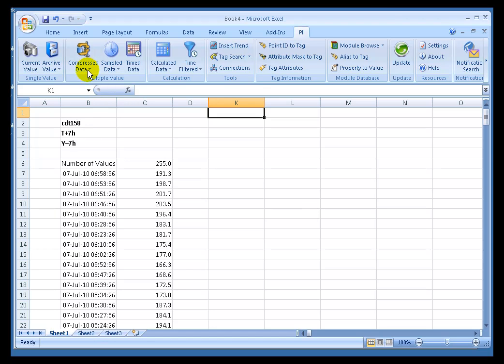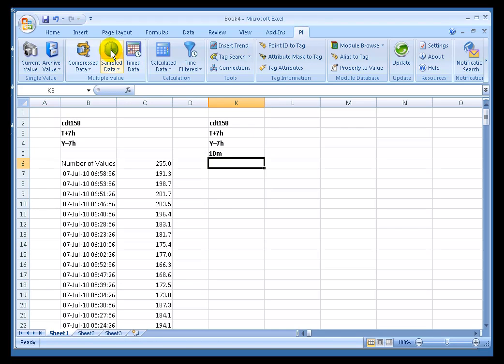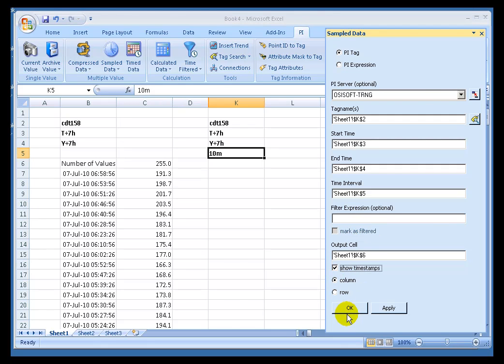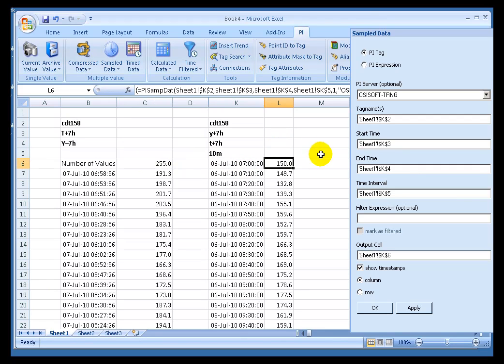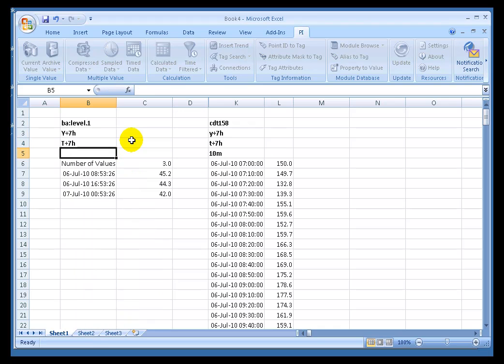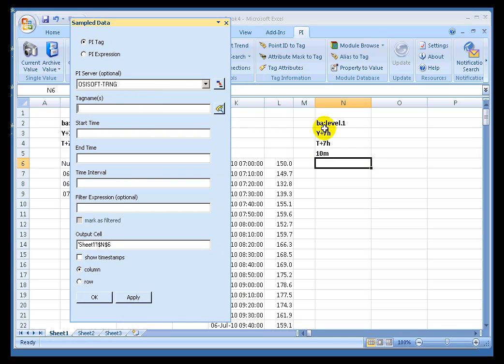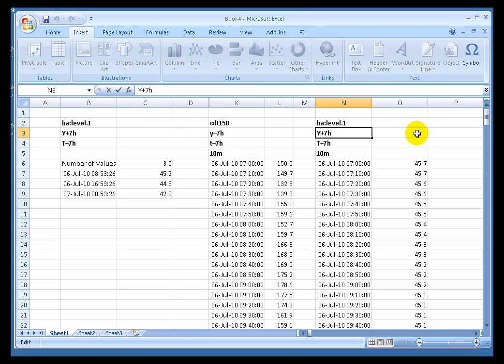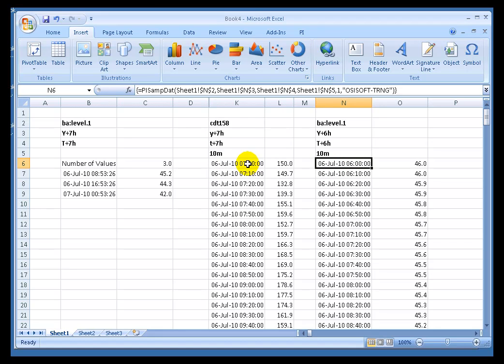OSIsoft: Retrieve sampled data for a tag. v4.0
The Sampled Data function (=PISampDat) retrieves retrieves values evenly spaced in time. These values are interpolated from the archived values.

you can see where this video is in the sequence of videos on this topic.